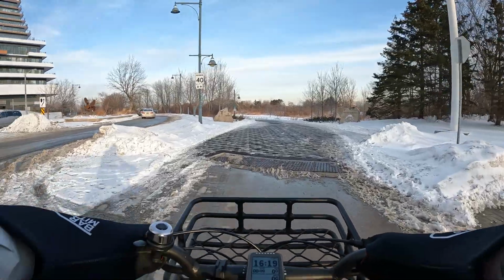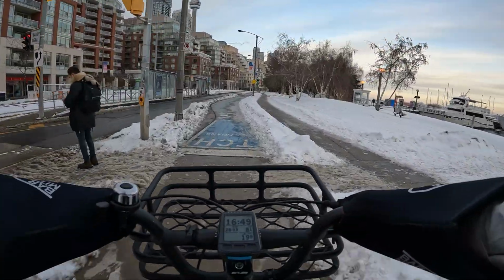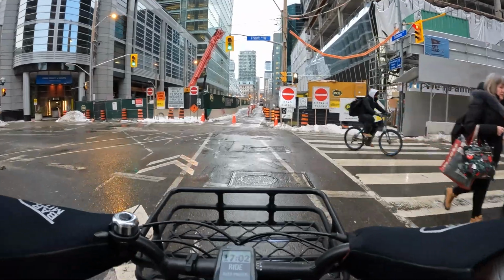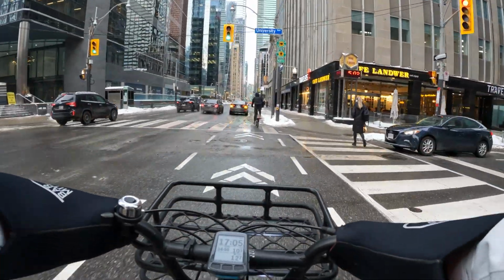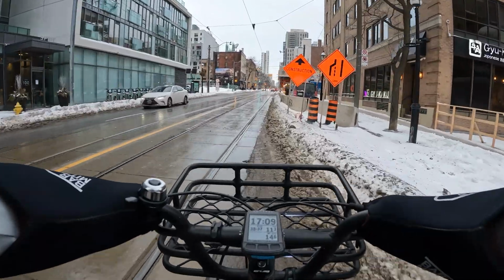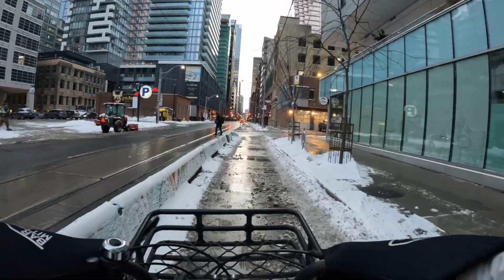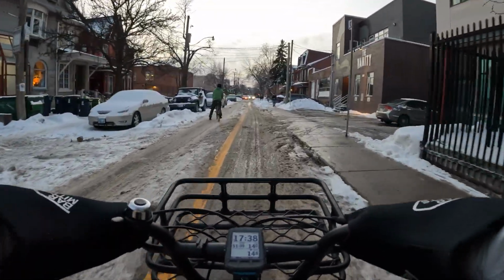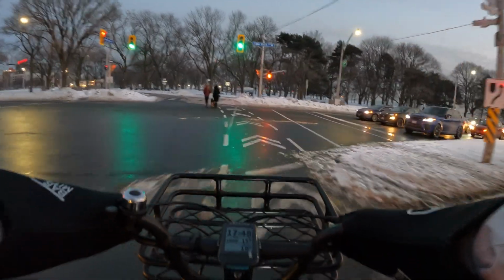Toronto's Bike Lanes - What It's Like to Ride a Bike in Toronto in the Winter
We had a lot of snow in Toronto this winter, but this should not come as a surprise as we have winter in Ontario! This year, cycle track and bike trail maintenance in Toronto has been questionable. In this video I show was a typical experience of riding a bike in Toronto's downtown area looks like. Would you ride here?

Wireless Microphone
Lavalier Microphone

If you enjoy my content and would like to get me a cup of coffee, thank you!

🎵 Music
I download my music from Artlist. If you'd like to get 2 free months with your subscription (and give me 2 months by signing up), here's my referral